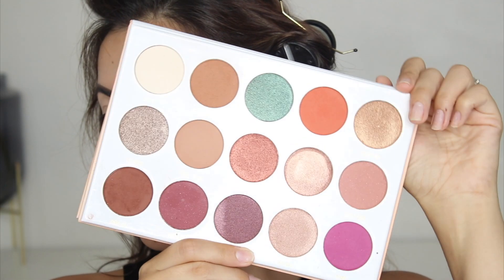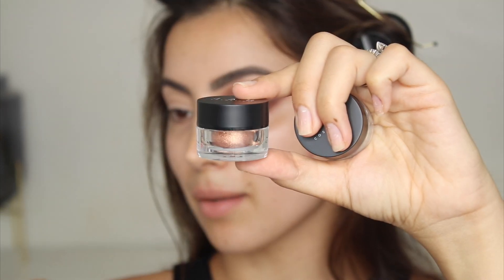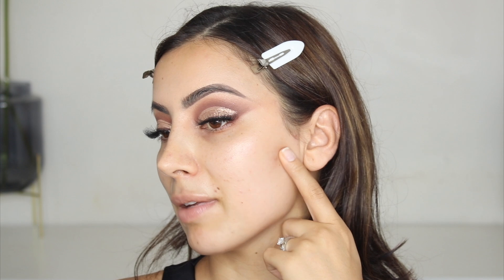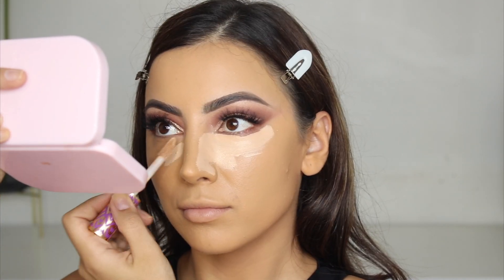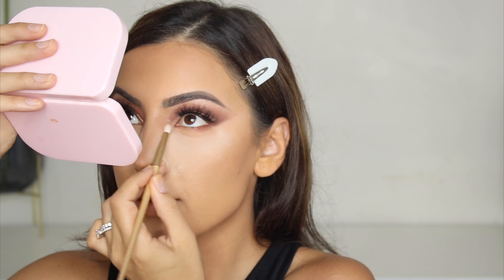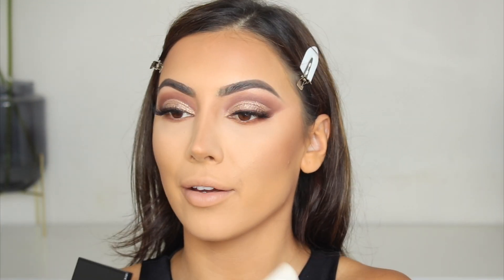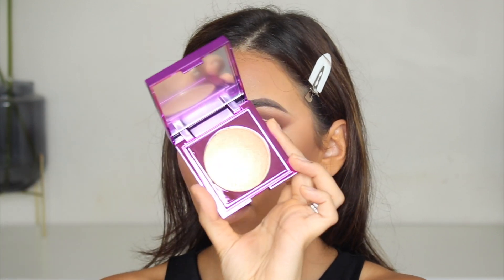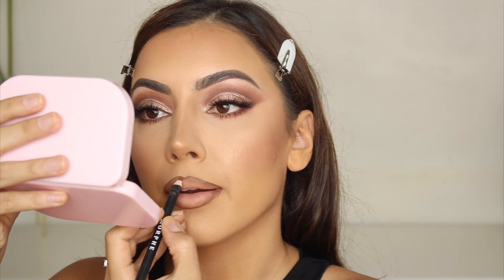GET GLAM WITH ME TRYING NEW PRODUCTS!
Get the Laverna Eyeshadow Palette FREE with any purchase over $60aud *Limited time only*